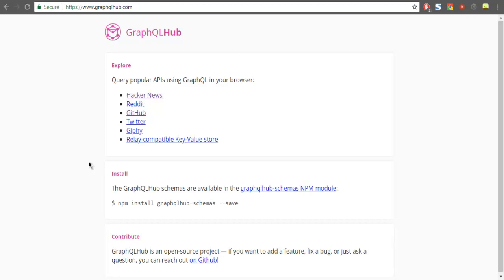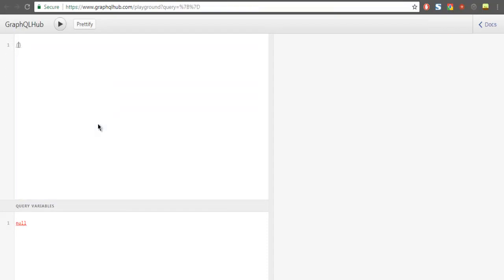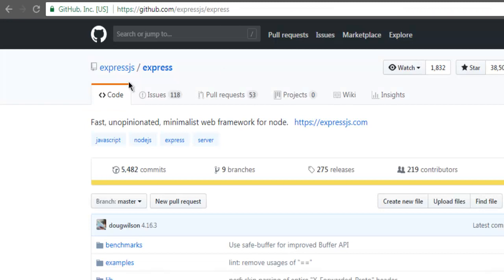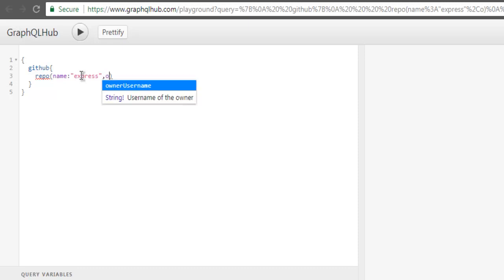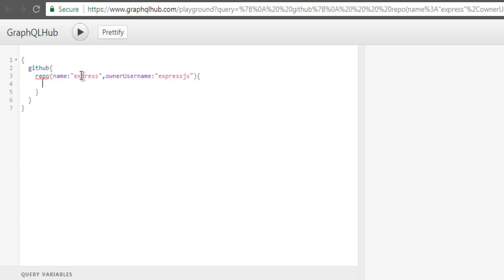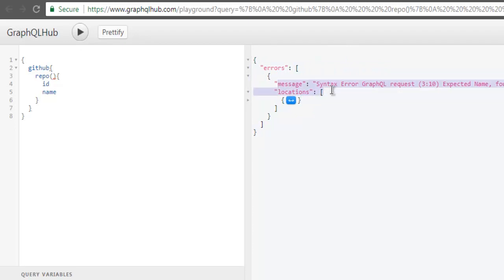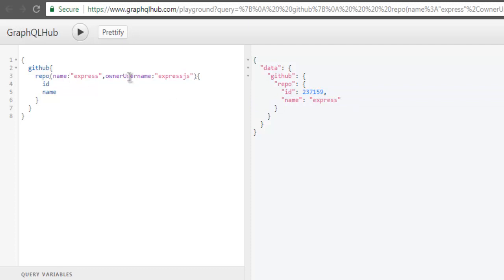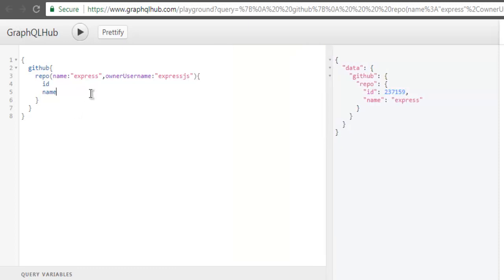GraphQL - How To Use Required Fields in Query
Learn How To Use Required Fields in query with GraphQL & Apollo Express. Learn how to use graphql required fields approach in graphql.